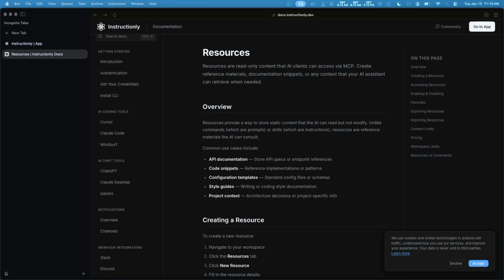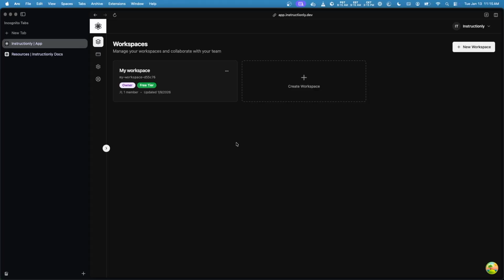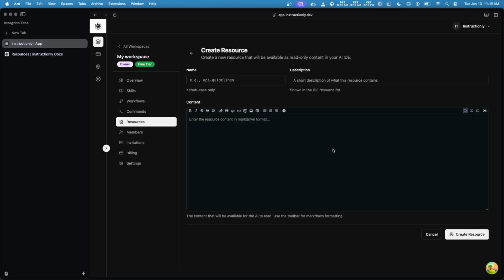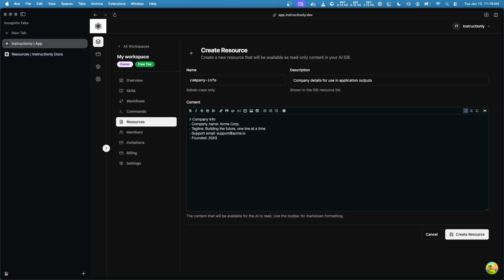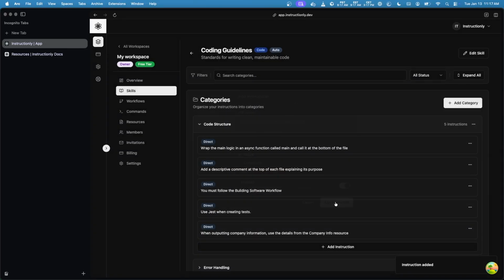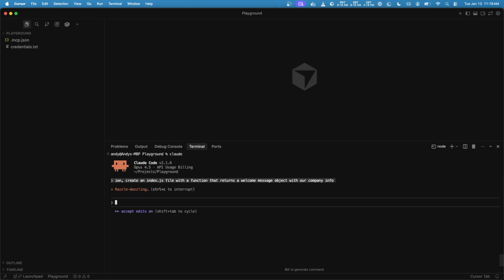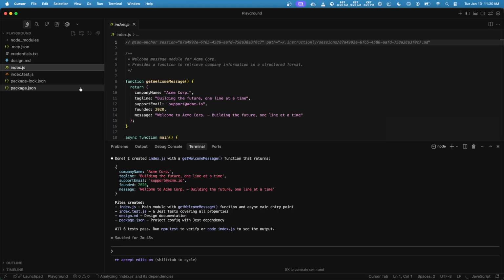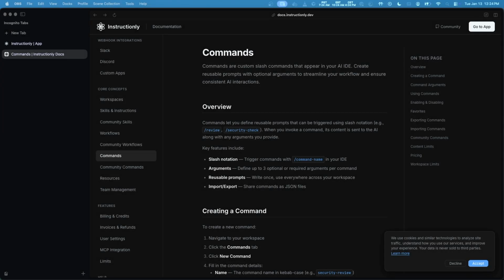How to Give AI Access to Your Documentation with Resources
Resources let you add markdown files, documentation, or reference material that your AI can access.